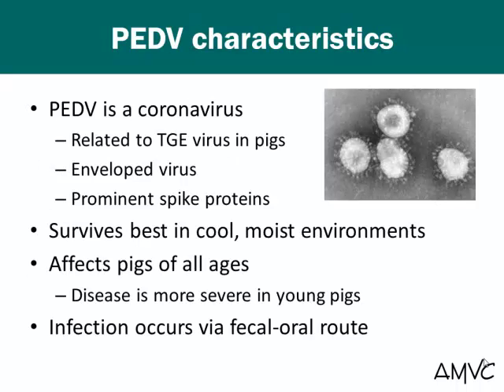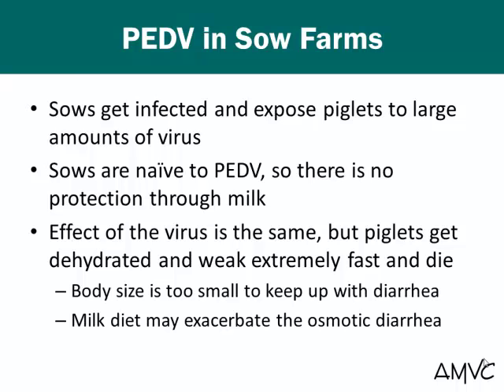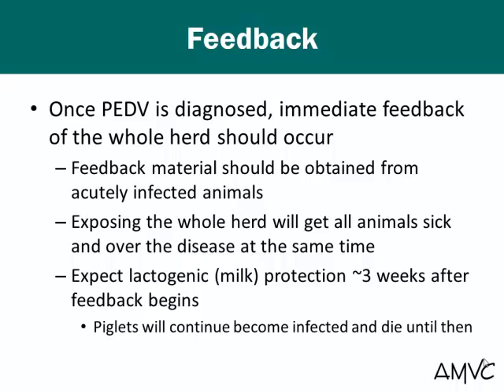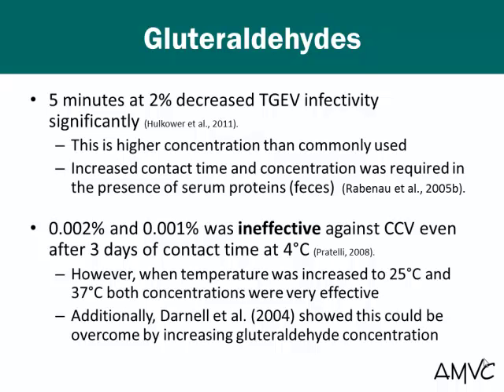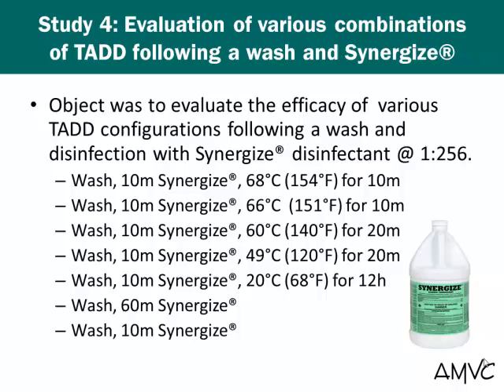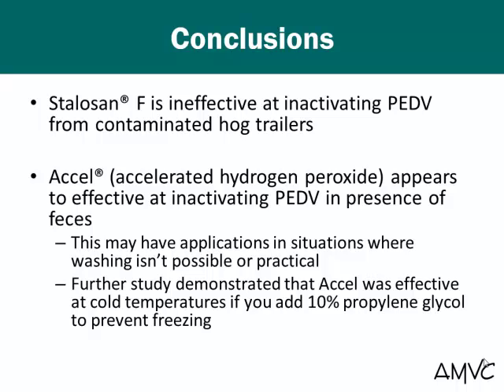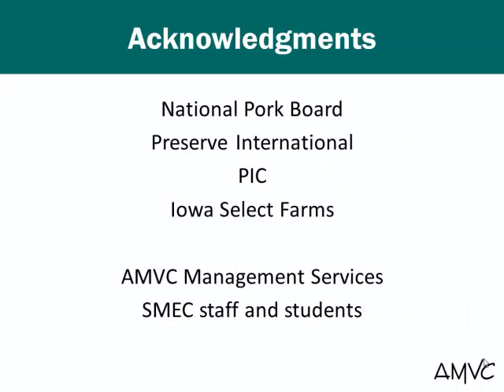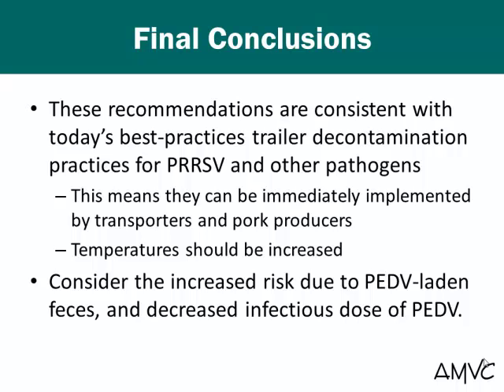Dr. Paul Thomas - Porcine Epidemic Diarrhea Virus (PEDv)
Porcine Epidemic Diarrhea Virus (PEDv) - Dr. Paul Thomas, AMVC, LLC, from the 2015 World Pork Expo, June 3 - 5, 2015, Des Moines, IA, USA.